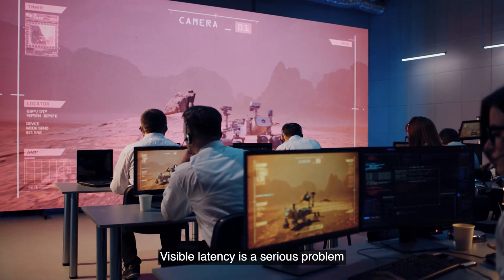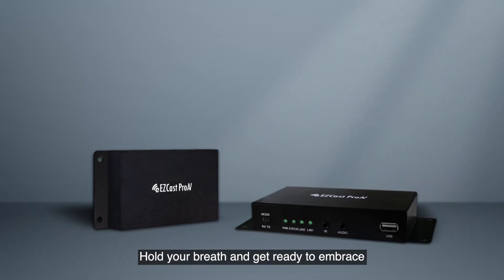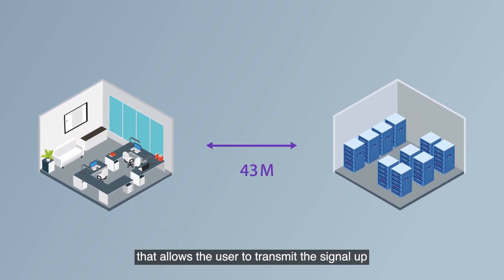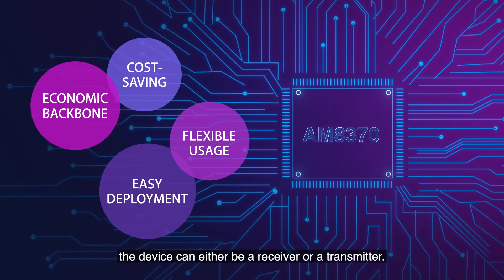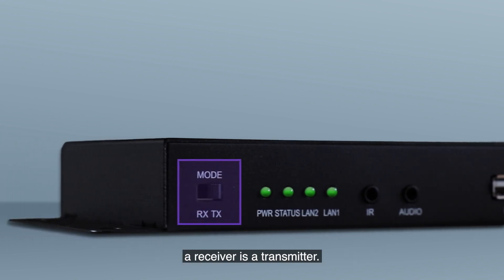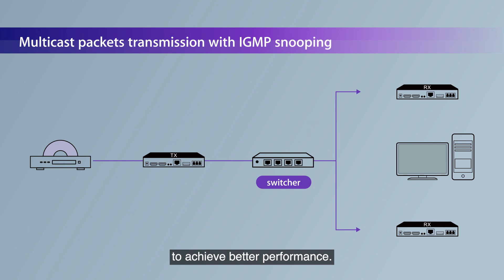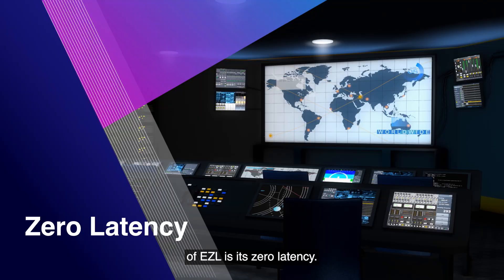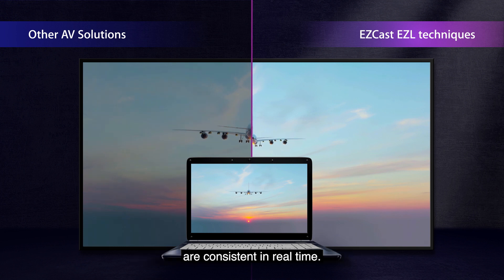EZCast ProAV with ZERO LATENCY (EZL)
Discover the power of seamless display with our state-of-the-art technology. Say goodbye to constant replacements and experience the convenience of long-term display with our specially designed products. Up to 150m long-term display and with no visible latency, you can enjoy real-time graphics and fluid motion like never before. Whether you need to display information to a single individual or a large group, our one to one or one to many display options offer versatility and flexibility to meet all your needs.